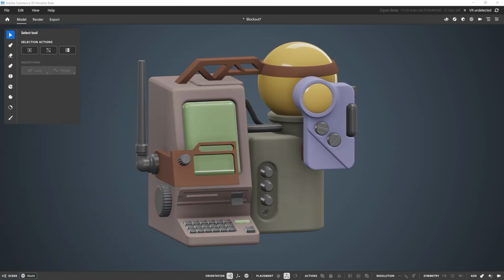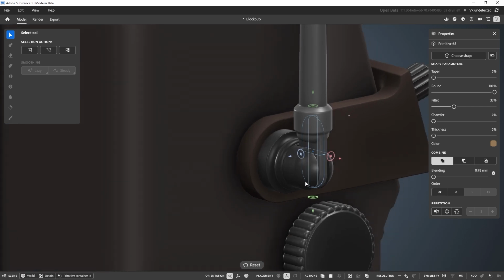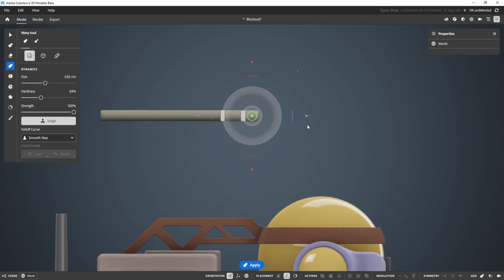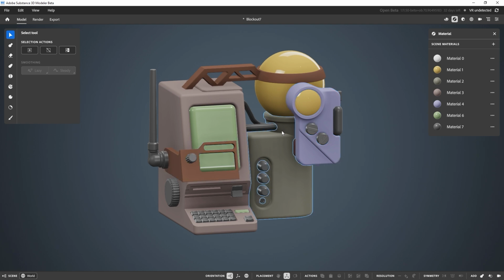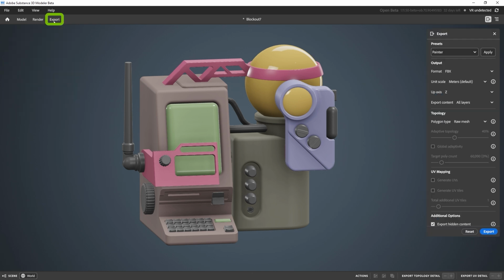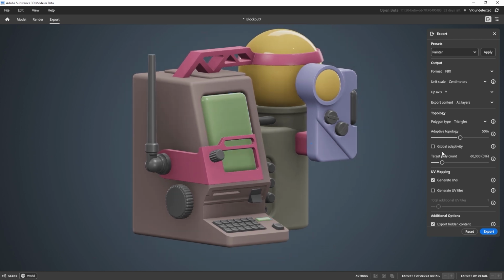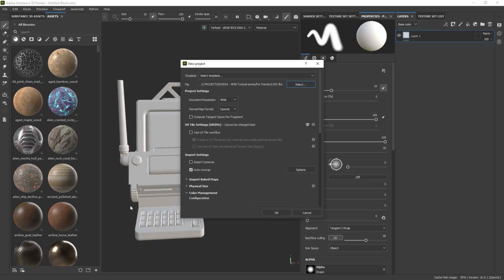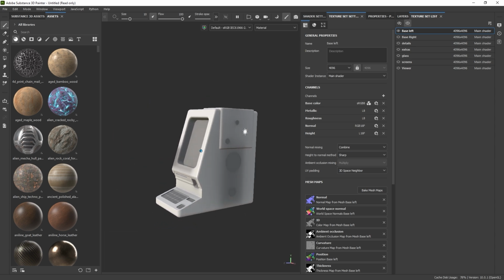Creating a 3D BioScanner Concept w/ Pablo Muñoz Gómez Part 4: Grouping & Setting Up Texturing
Dive into the world of concept 3D art with Pablo Muñoz Gómez! In this Studio Sessions series, he'll teach you how to go from concept to completion of this BioScanner concept model. Don't miss this exciting opportunity to level up your 3D concept art skills.

🎨 Apps used: Adobe Substance 3D Modeler, Adobe Substance 3D Painter